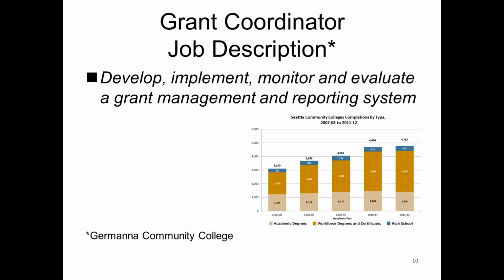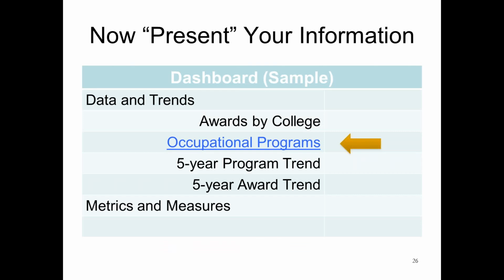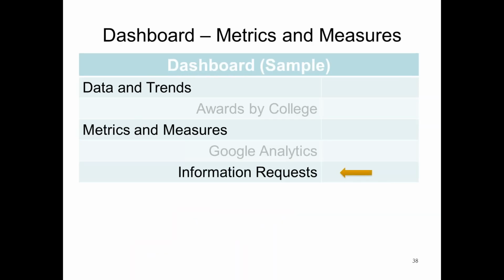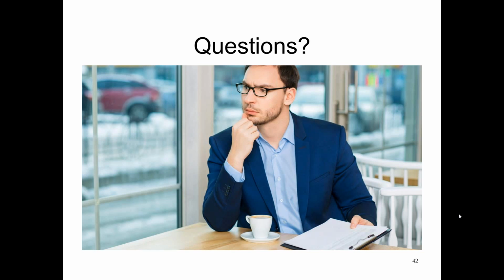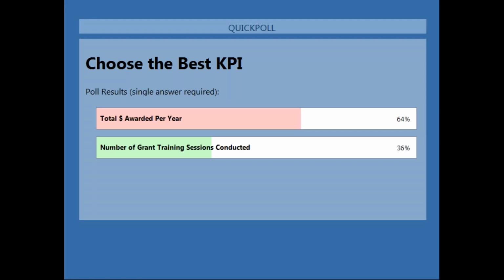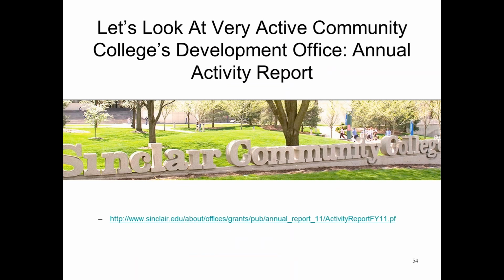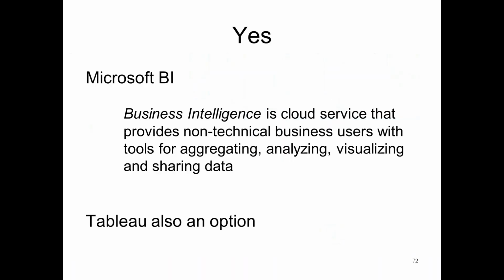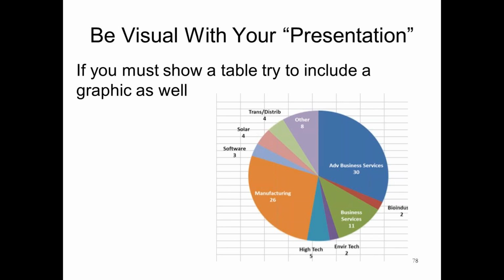Creating Dashboards For Grants Development And Management